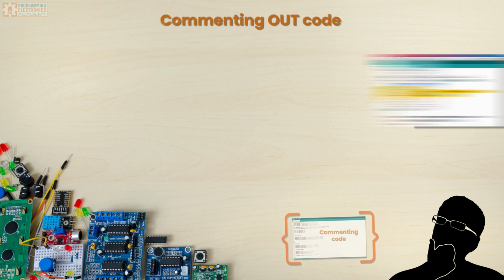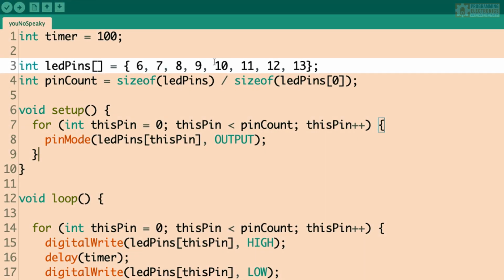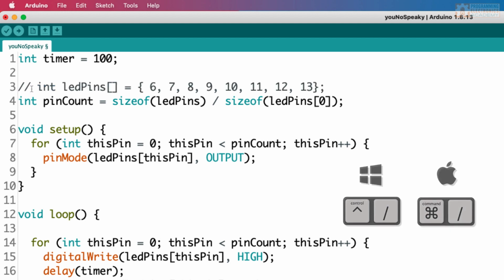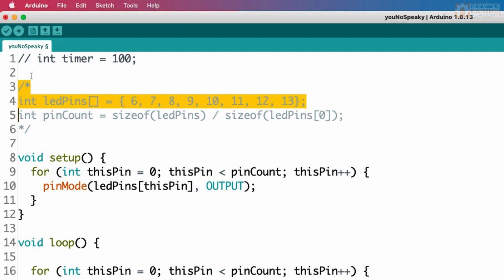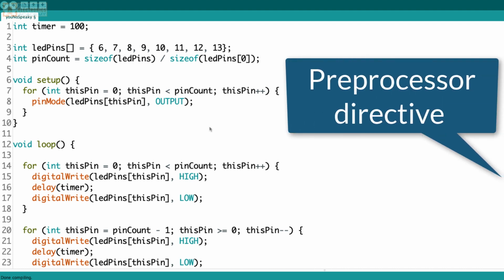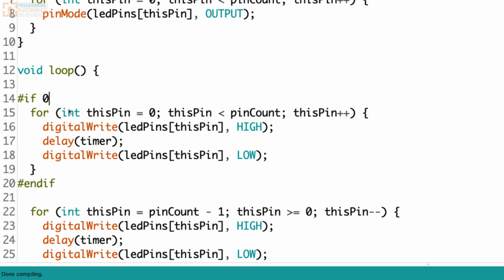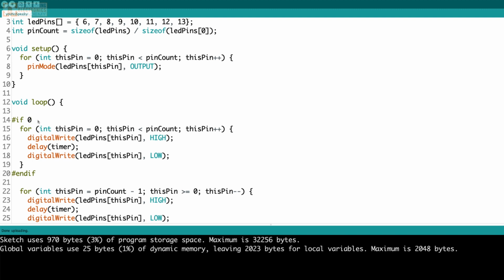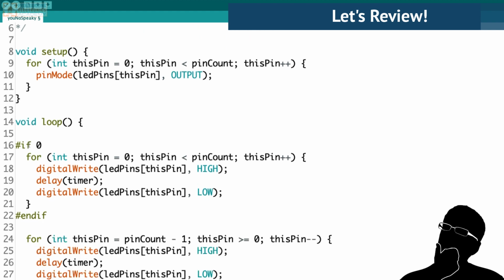3 Ways to Comment Out Code In Arduino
Commenting out code. What does that mean exactly? Now, I'm not talking about commenting code. That's kind of a discussion in and of itself. I'm talking about commenting out code. That's when you kind of selectively turn off some of the code in your program. In this lesson, we're gonna cover three different ways to comment out code in your Arduino programs. They're all super easy, and you're gonna have them down pat, in no time. We'll also show you a super helpful keyboard shortcut that's gonna save you a ton of time, and a way to comment out multiple lines of code using just a single value. By the end of this lesson, you'll be equipped to comment out code in three different ways. So here we are in the Arduino IDE, and I've got a SketchUp, and all it's doing is walking through an array of pin numbers, and then it is turning on each of the LEDs attached to those pin numbers. I'm using a kit-on-a-shield to light up the LEDs. You can see it's just kind of going back and forth. And we're just gonna use this sketch to kind of demonstrate what it means to comment out different blocks of code. So let's do this. So let's say I've got a line of code in here that I don't want to be included in the program when it gets uploaded. Like I just want to temporarily turn off a line of code. What do I do? Well, I just put two forward slashes in front of the line. These two forward slashes are called a comment, and you'll notice all of the text, all the code after that line get grayed out. It kind of becomes this grayer color. And what this means is that this line of code is not gonna be verified when we verify it, or it's not gonna get included when we upload it either. So this is effectively a way to turn off a line of code. Now, you don't have to just use comments for commenting out code. You can do it to leave little notes to yourself, but this isn't about those notes. This is about specifically commenting out code and different ways to do it. Now, another way to do this exact same thing of typing forward slash, forward slash is to put your cursor where you want to comment out some code, go up to Edit, and then click Comment/Uncomment, and that'll do the same thing. I'll just undo that. Or you could select an entire code block and go up to Edit, Comment/Uncomment. But you know, having to use the
CONTINUED...